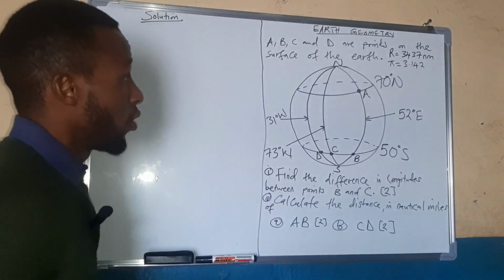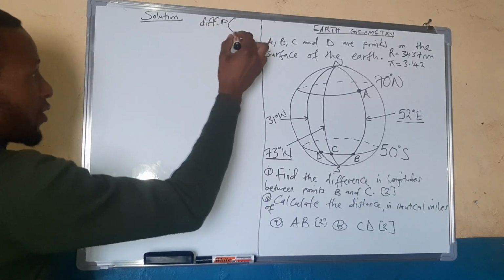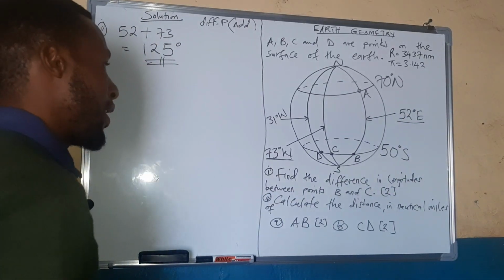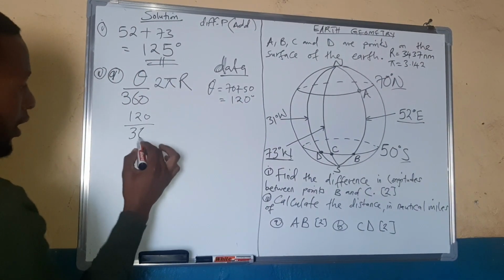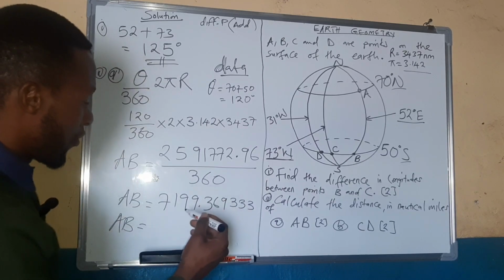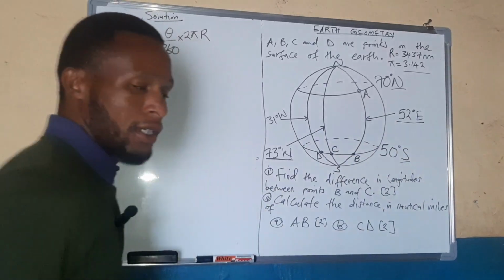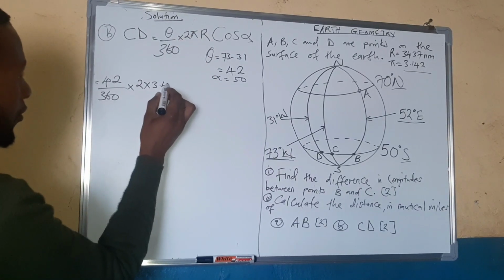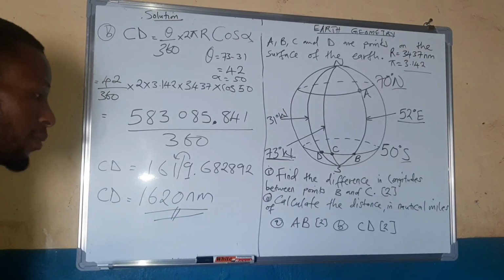Earth Geometry |Calculating distance along the longitude and latitude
In this videos we guide learners on how to handle examination questions under earth geometry.